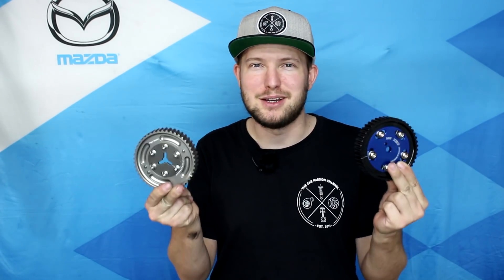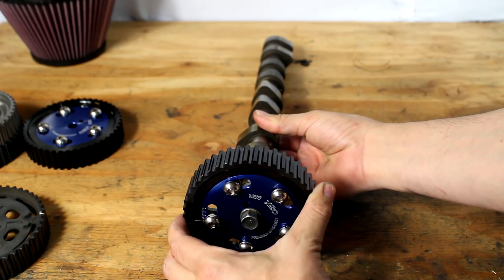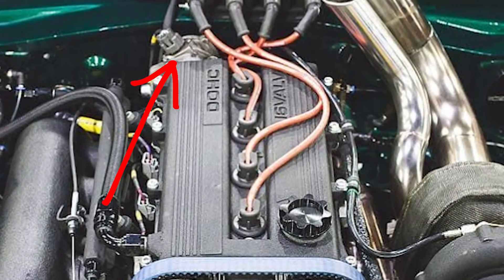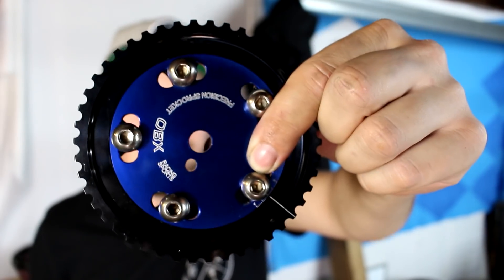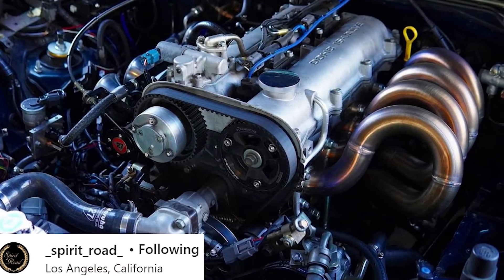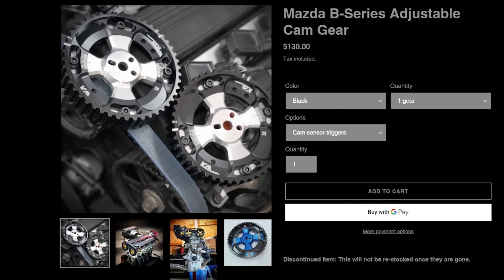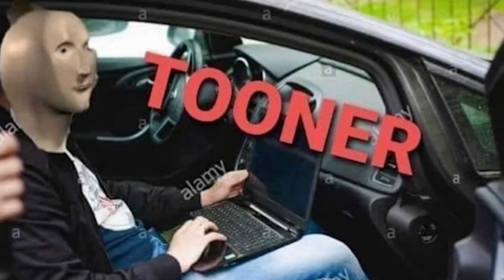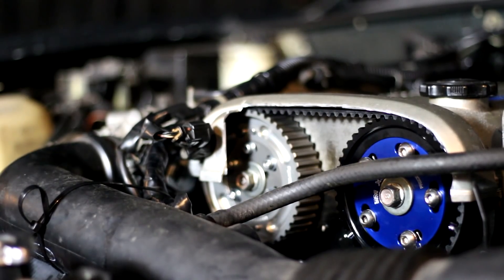EVERYTHING You Need To Know About Adjustable Cam Gears On Your Miata! [Project 2SJ Ep11]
If you feel I forgot anything feel free to mention it down below! This video is not sponsored but I've also included links to the different cam gears I talked about or showed in the video.

0:00 Intro
0:40 How Adjustable Cam Gears Work
3:20 Differences Between NA6/NA8/NB1/NB2
7:39 Installing Adjustable Cam Gears
10:35 Valve Cover Cut
11:50 Startup/Outro